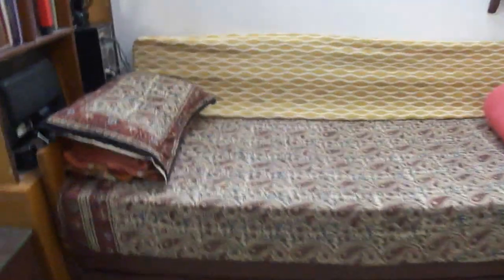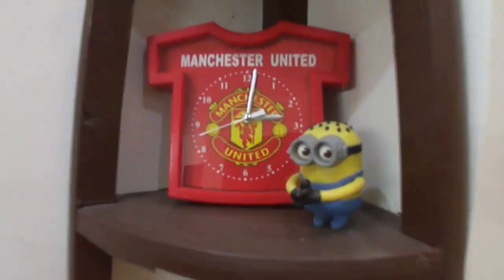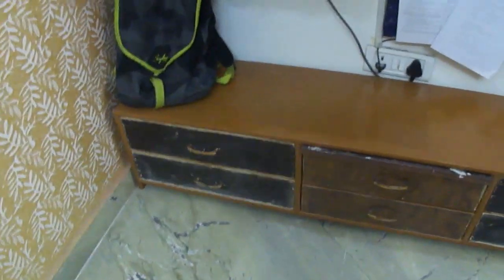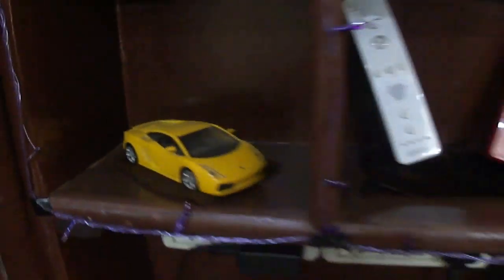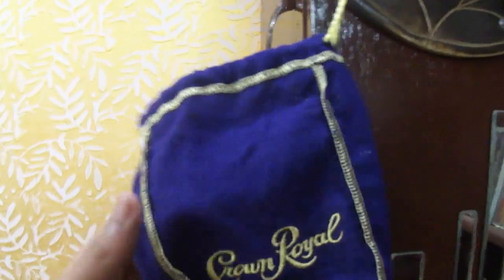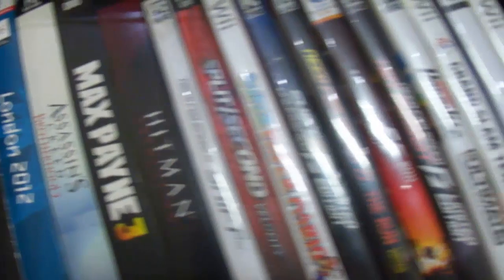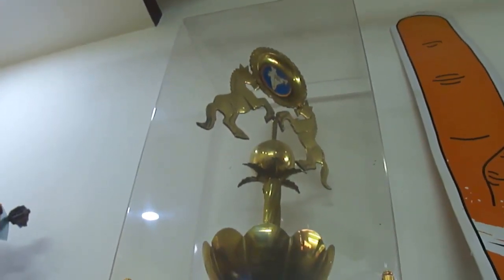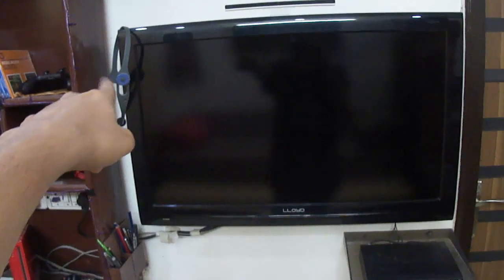Room Tour | Boys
What does a BOY have in his Room. ?

We Hope you Guys liked this video, Don't forget to hit that THUMBS UP button if you did and leave your Precious comments in the Comments section down below!!